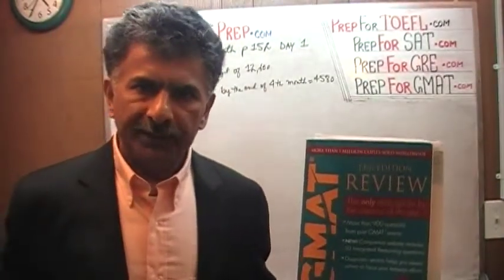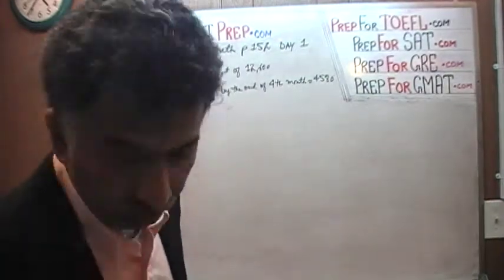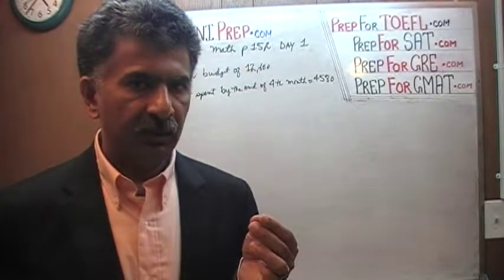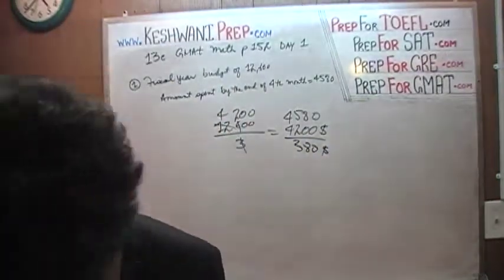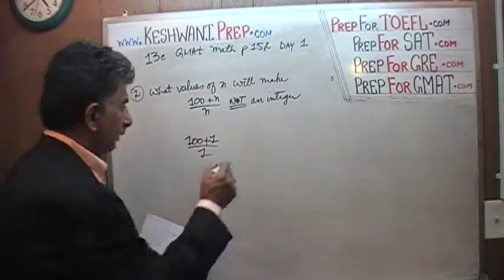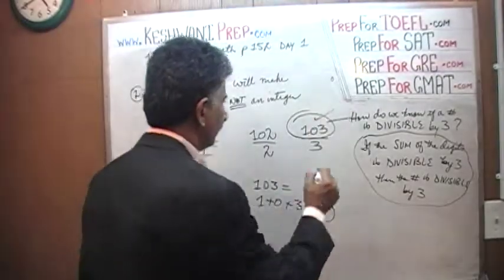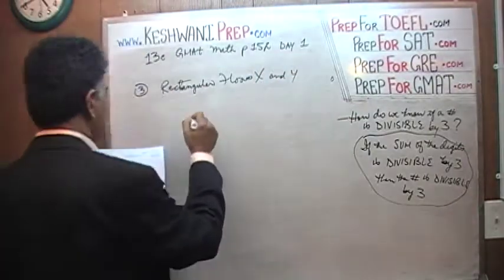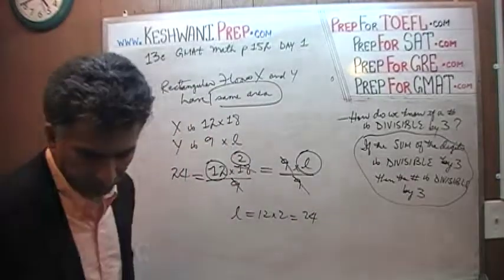GMAT Review 13th Edition Day 1, p152, ps1-3, Problem Solving, Prep Tutor via skype GMAT, GRE, SAT